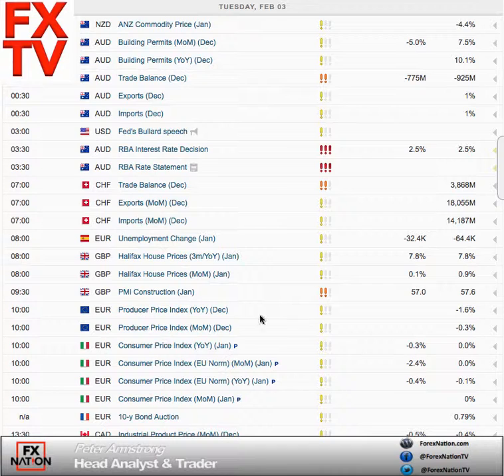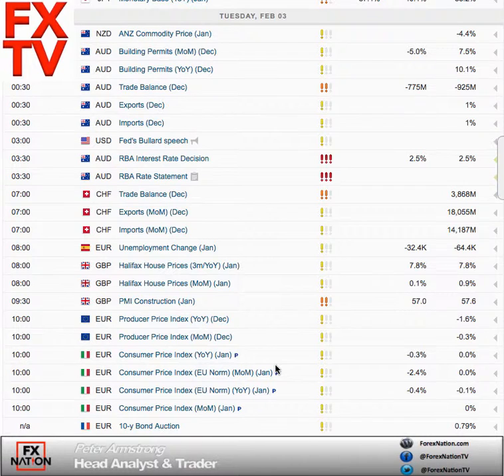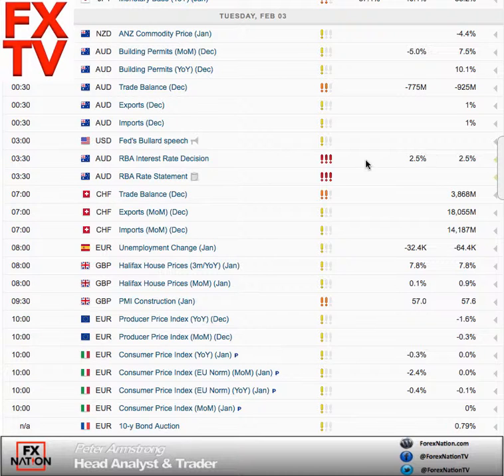3 2 15